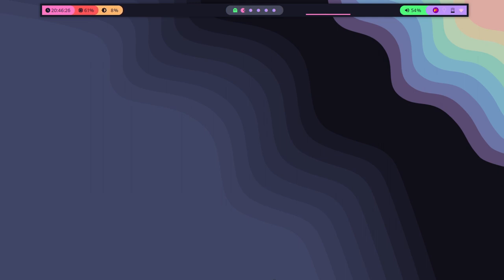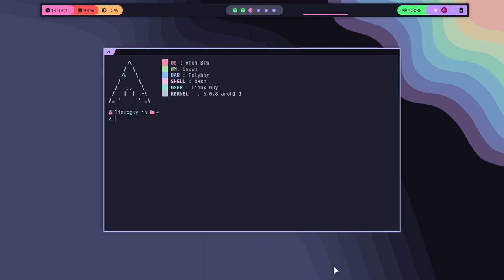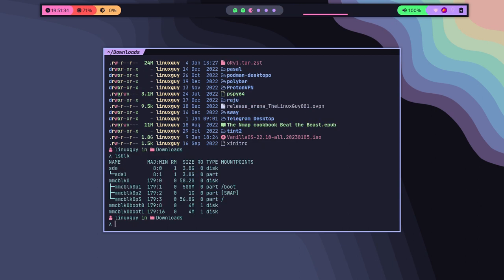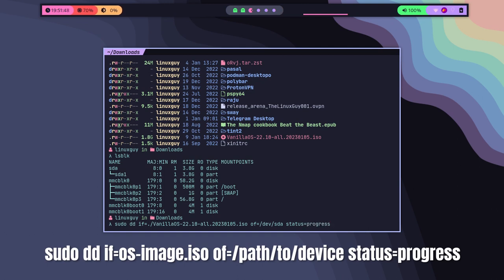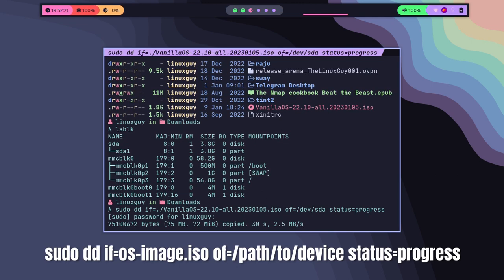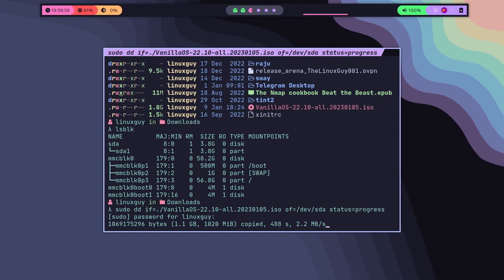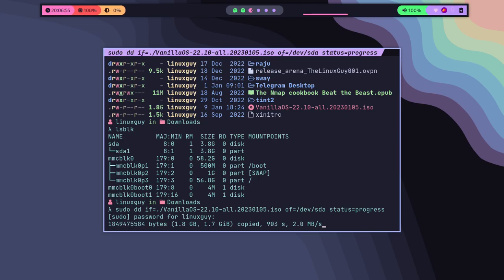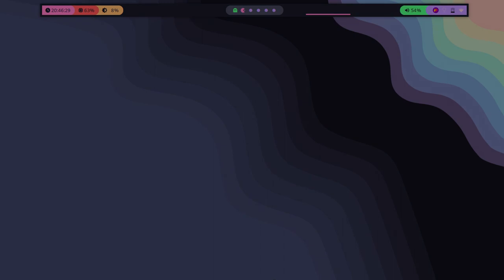Linux Bootable USB using the dd Command: Step by Step Guide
In this video, we'll show you how to create a bootable USB drive using the dd command. This guide is perfect for anyone who wants to learn how to create a bootable Linux USB drive.

If you're looking for a way to create a bootable USB drive for use with Linux, then this guide is for you! In this video, we'll show you how to use the dd command to create a bootable USB drive. This guide is easy to follow and will help you create a bootable USB drive in no time!